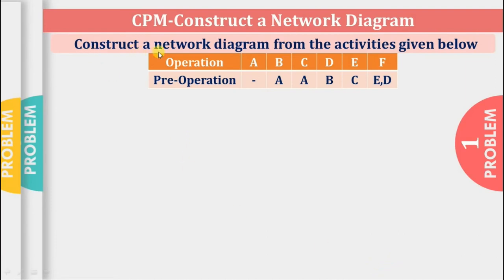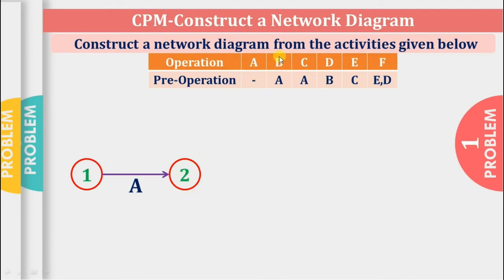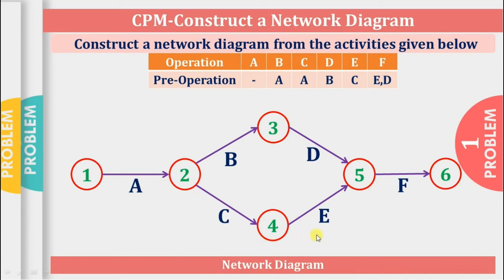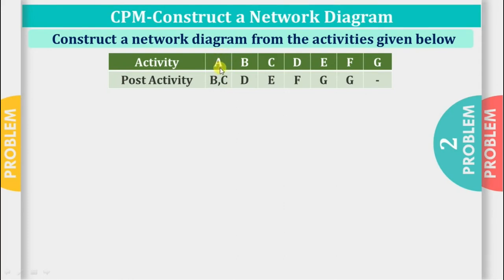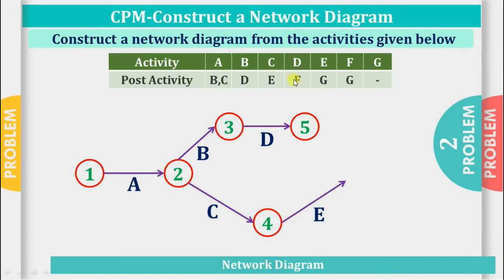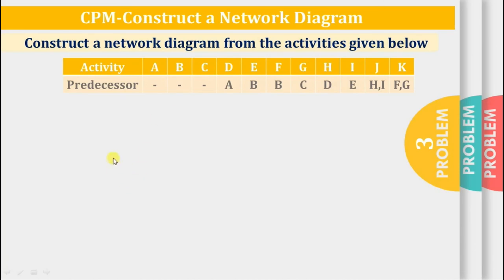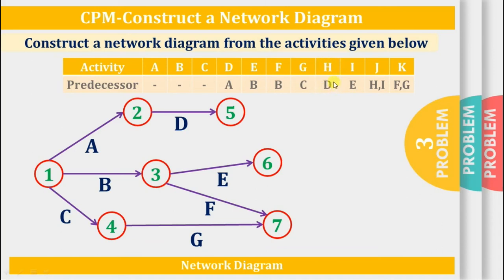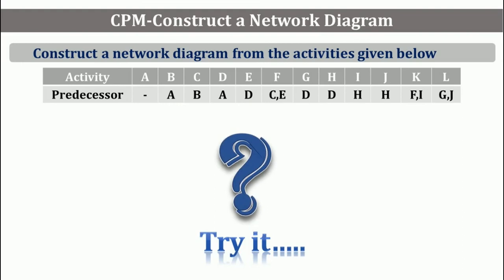CPM-Construct a Network diagram/Critical Path Method/Project Scheduling/Project Management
In this video you will learn to construct and draw network diagram from the given activities and their predecessor and successor activities.